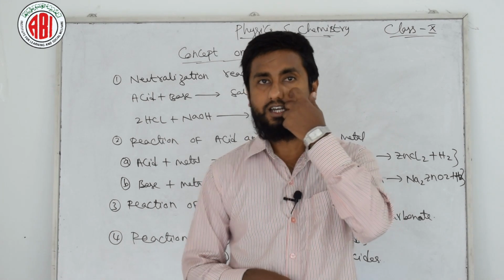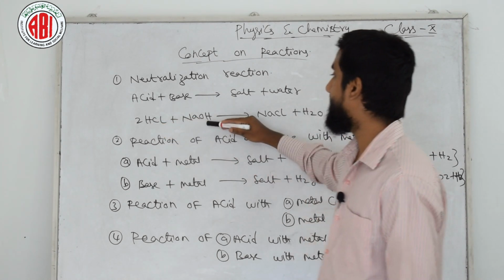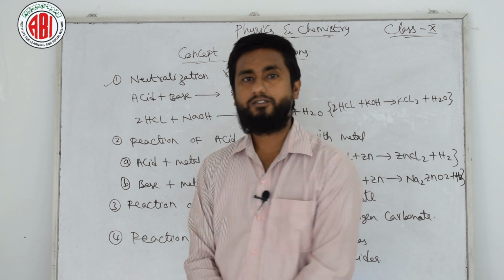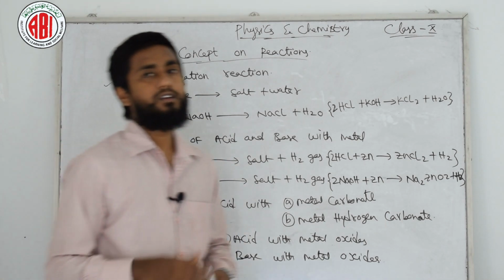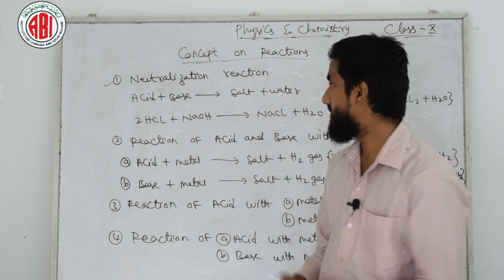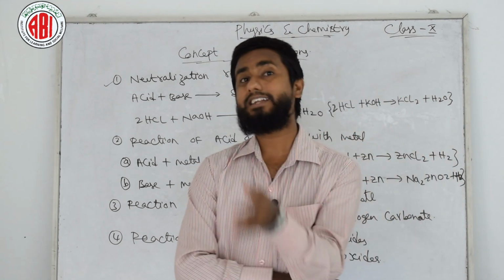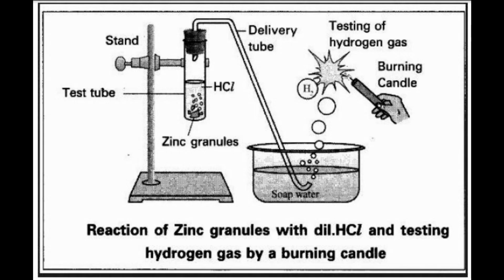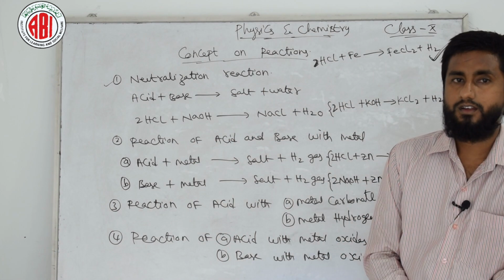10th Class_Physics_Lesson 03_ Acids Bases and Salts_ Part 07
ACIDS BASES & SALTS-FULL CHAPTER || CLASS 10 PHYSICAL CHEMISTRY